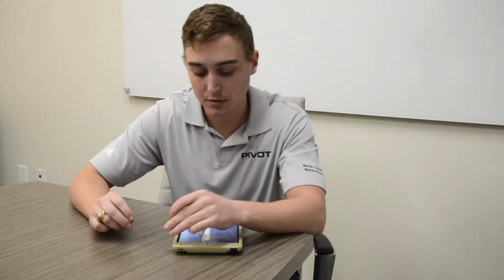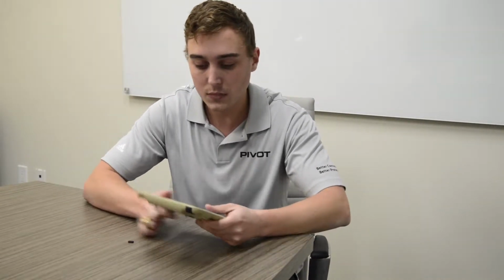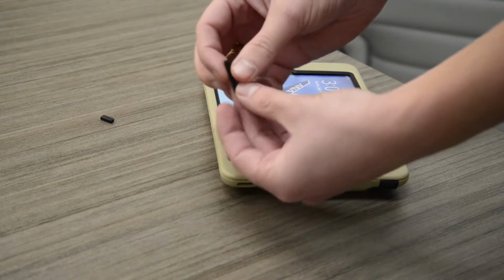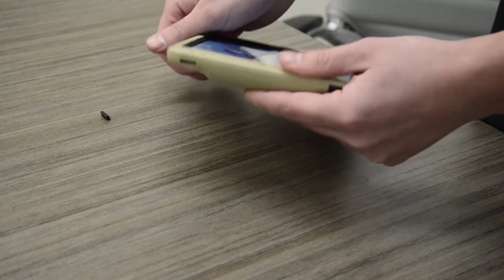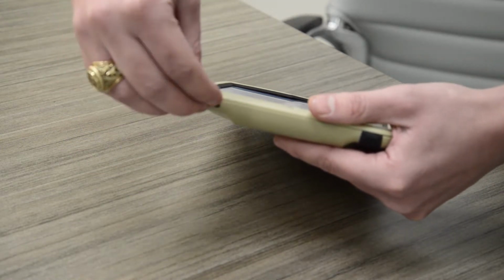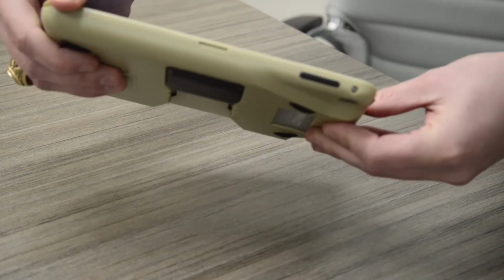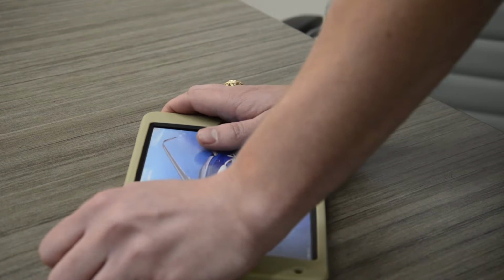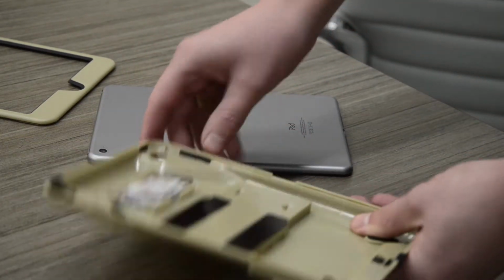PIVOT MINI4 Button Replacement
PIVOT Service Bulletin for Mini 4 users - Learn the quick and easy process of replacing any damaged or misplaced button covers for the PIVOT Mini 4 case.